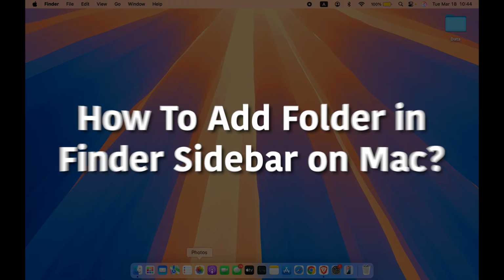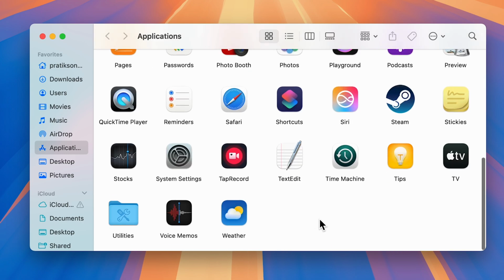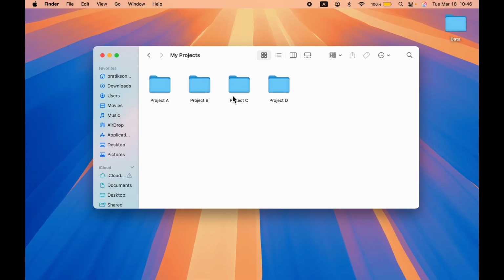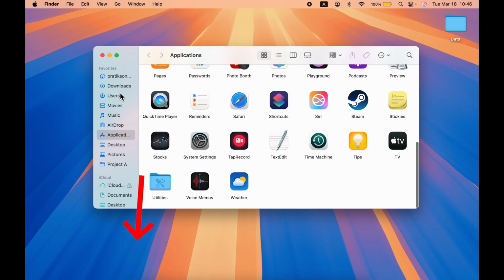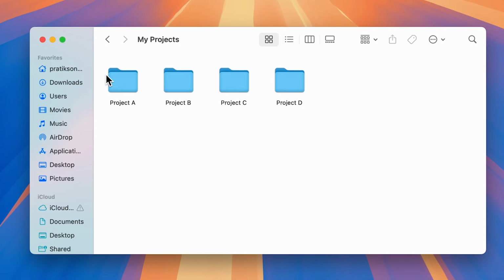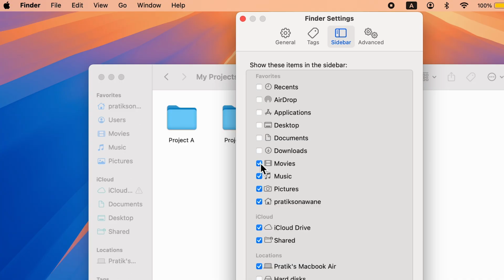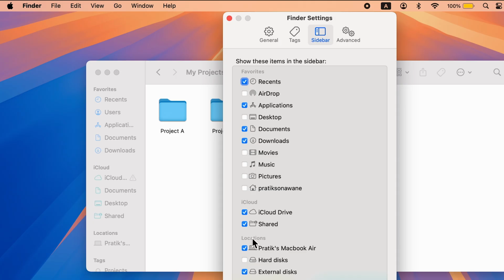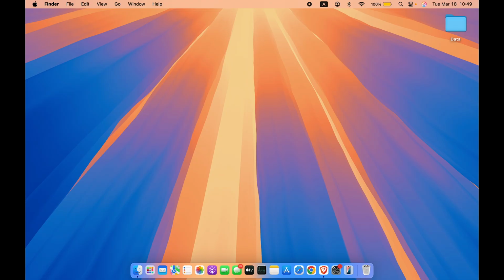How to Add Folder in Finder Sidebar on Mac? Mac Finder Sidebar Settings - Customize Finder in Mac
How to add a folder in finder sidebar on Mac? In this video, I've explained and demonstrated the simple steps through which you can add any folder in your finder sidebar on your MacBook seamlessly. Watch the video, and let me know your thoughts and queries in the comments.